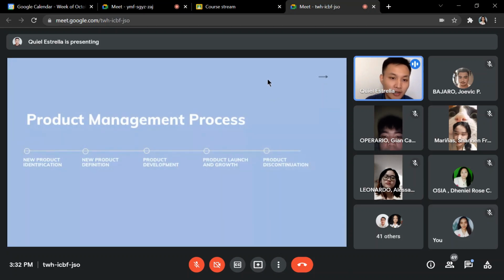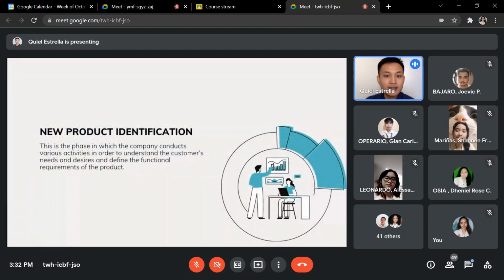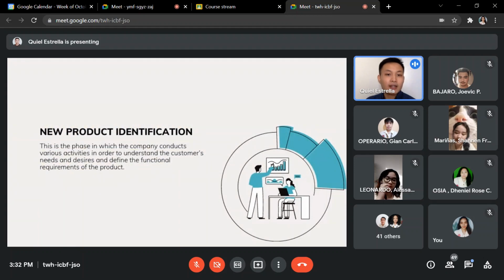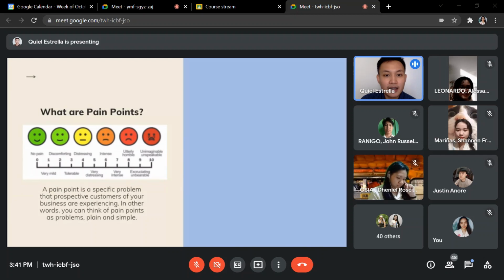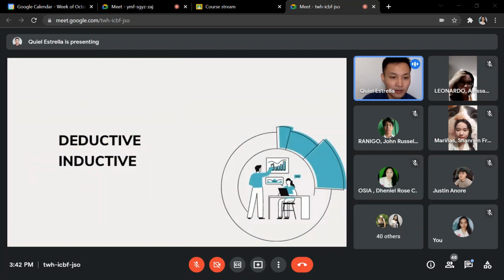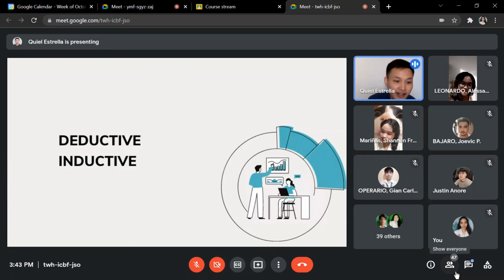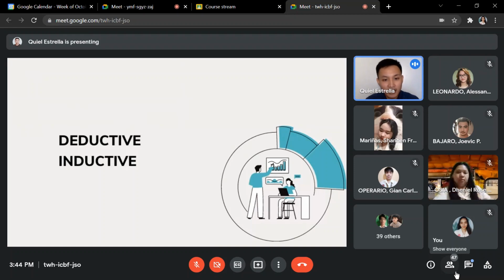Product Management Cycle (Part 1)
10/23/2021 Discussion of Sir Quiel

Screen Record of Je Baconawa